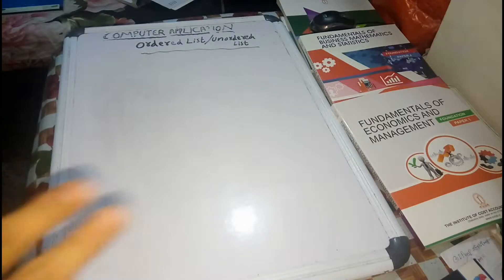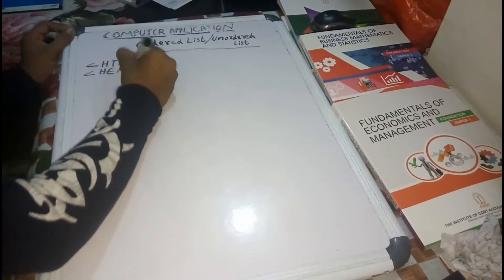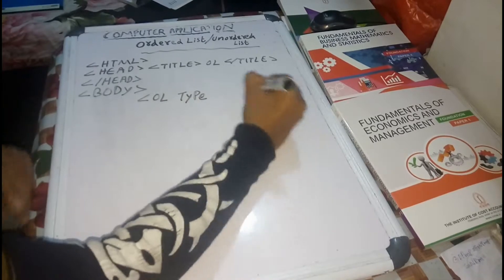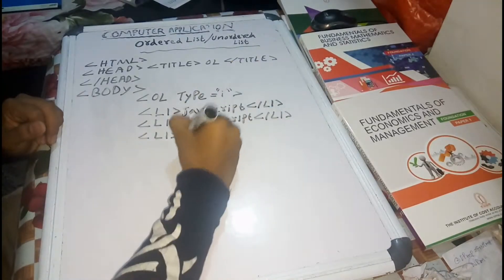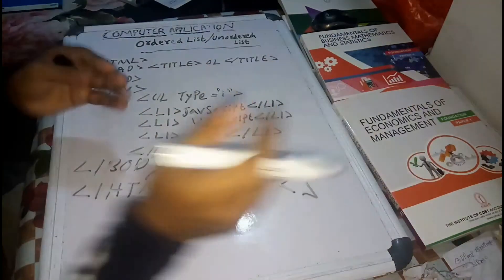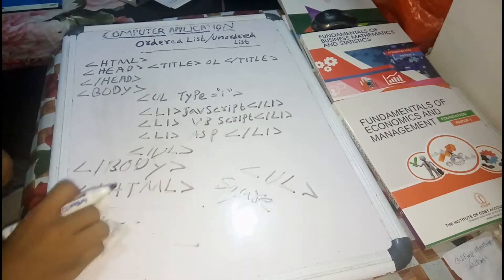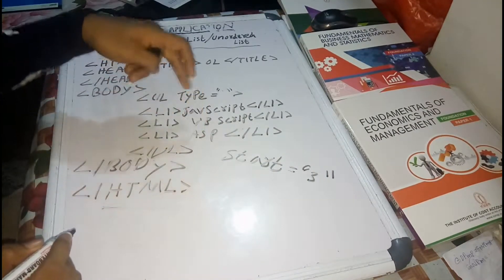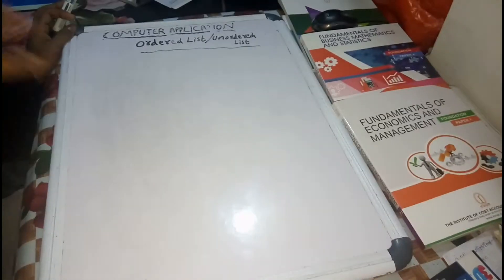Ordered list and unordered list in malayalam | Plus two edu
If you don't mind please share your friends